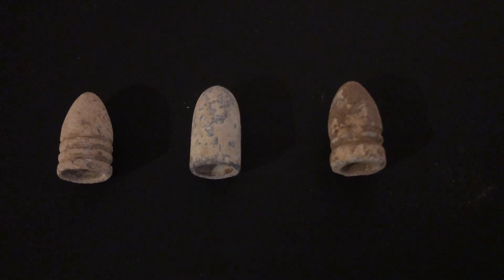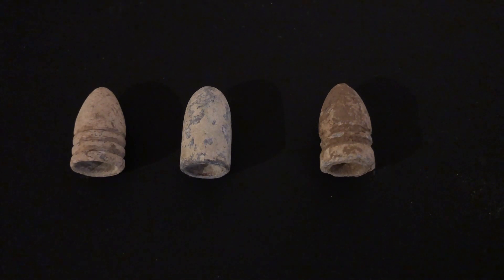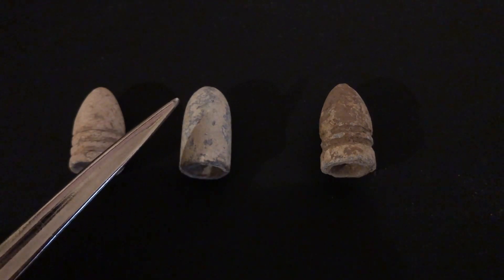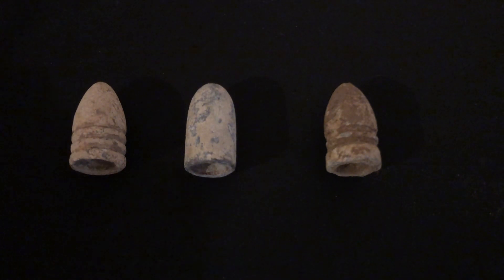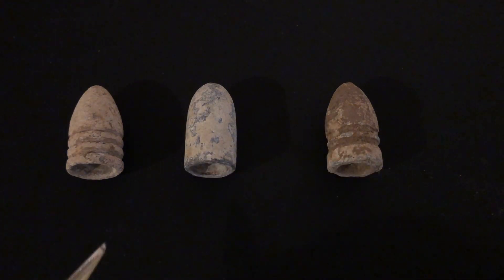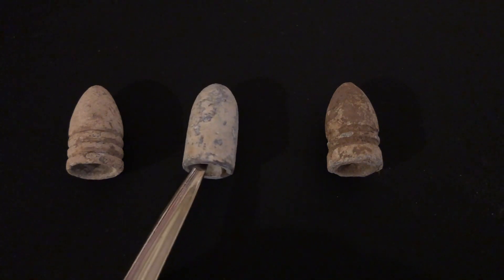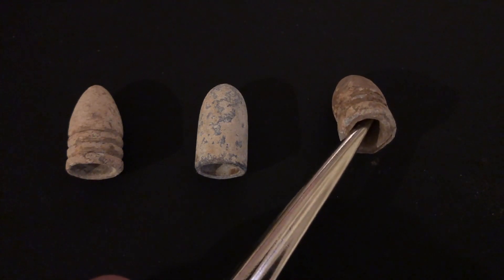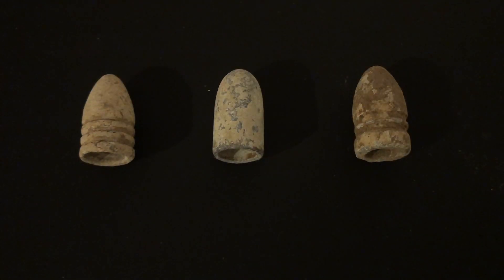Bullets of the Civil War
A short video discussing three types of bullets used during the American Civil War.